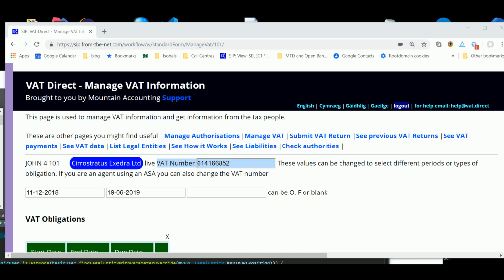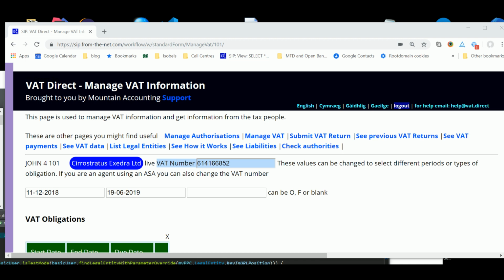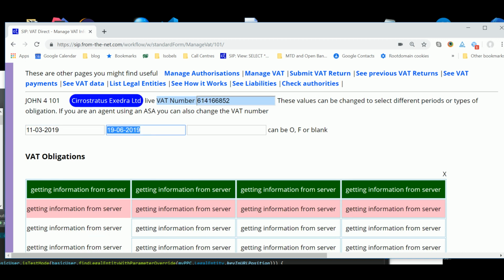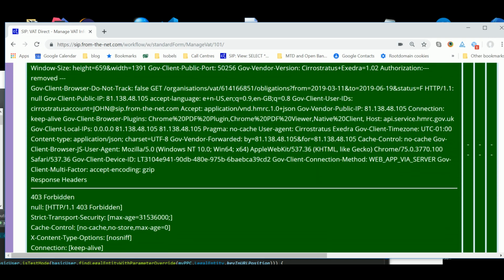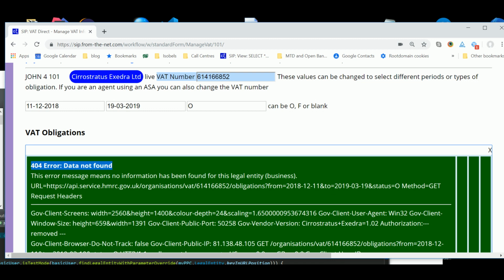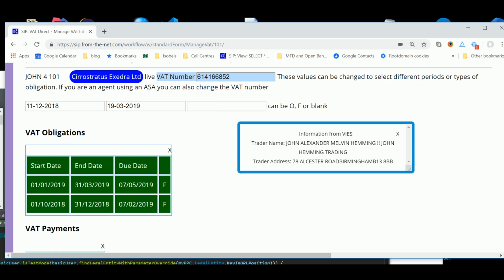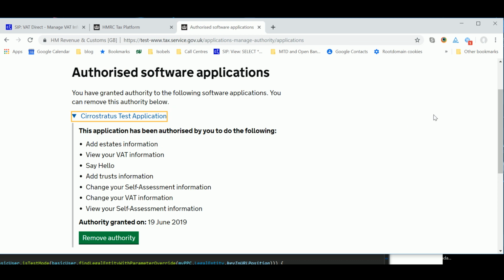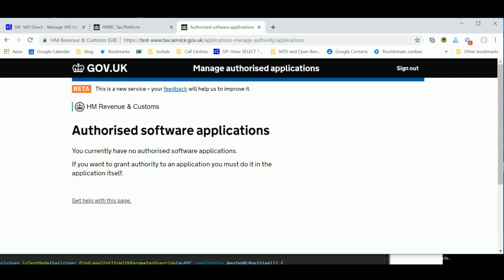Making Tax Digital Error codes and Scopes for agents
This video is for Agents who wish to see a little more about MTD error codes, resolving problems and scopes with a look at how to remove authorisations.